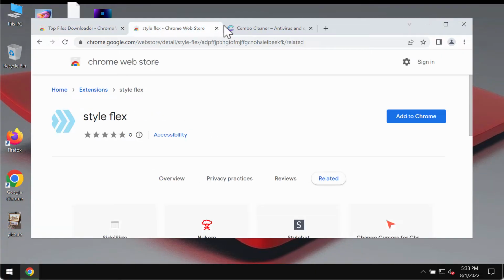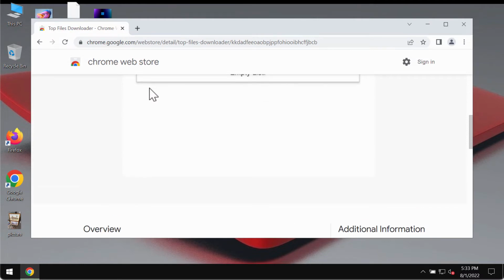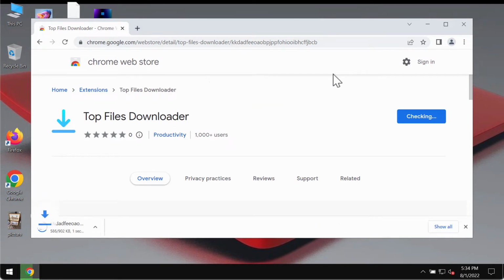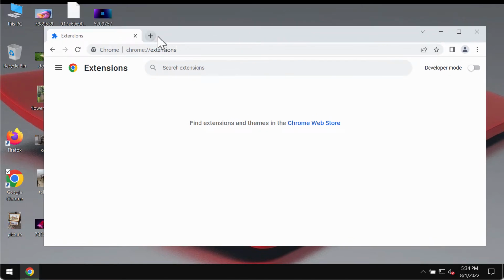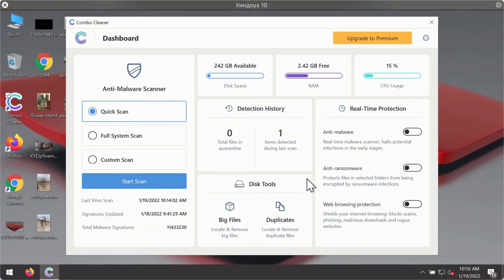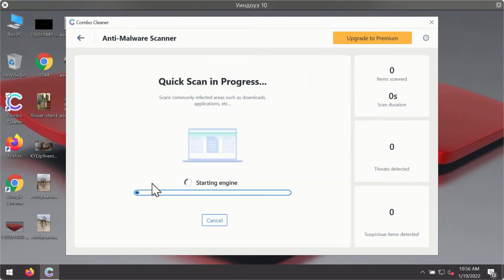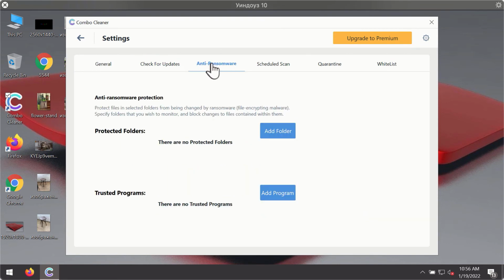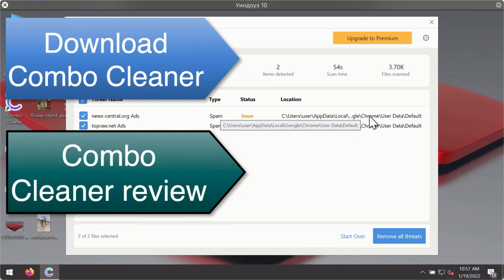Top Files Downloader adware-type extension (removal guide).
Top Files Downloader is an adware-type extension attacking Google Chrome. The extension is presented by its authors as some helpful tool to download your files. However, it actually operates as adware by showing the great bunch of annoying ads while you surf the web. Remove this adware with Combo Cleaner Antivirus or follow the manual guidelines provided in the video tutorial.